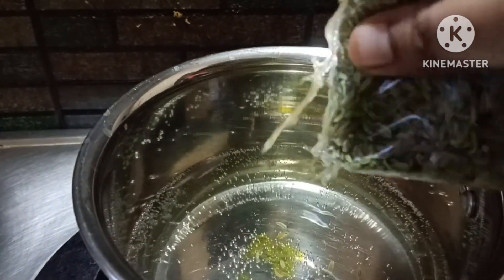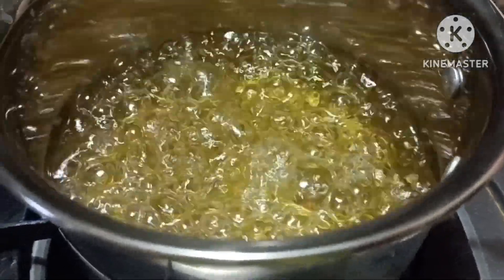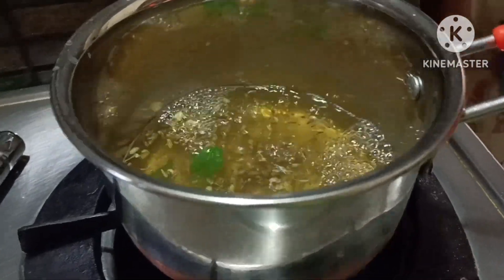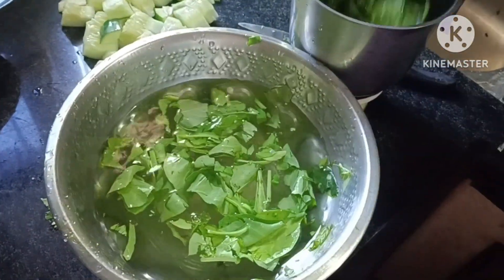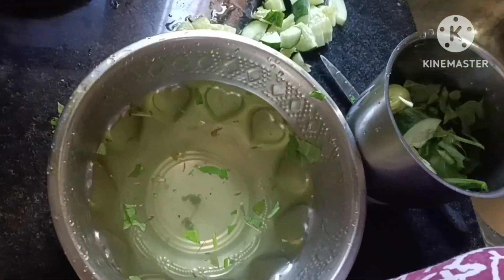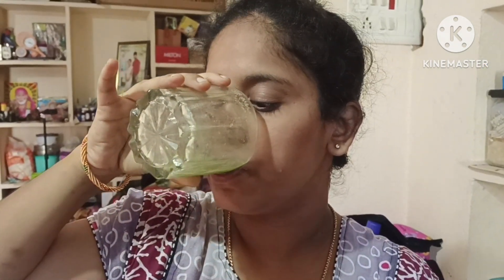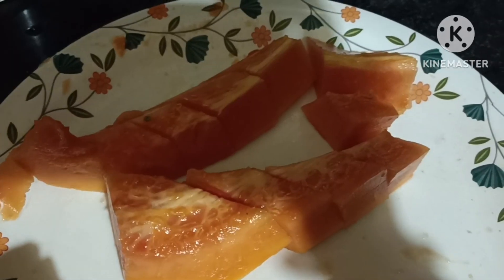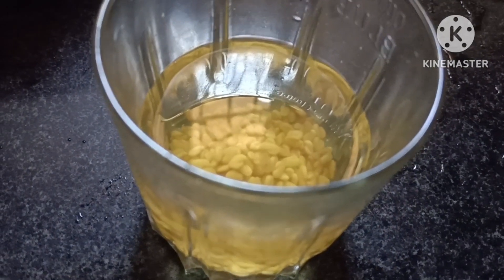weight lose chellange lo DAY-7 ఆడవాళ్ళకి బాగా ఉపయోగపడే మంచి ఐరన్ జ్యూస్ ...